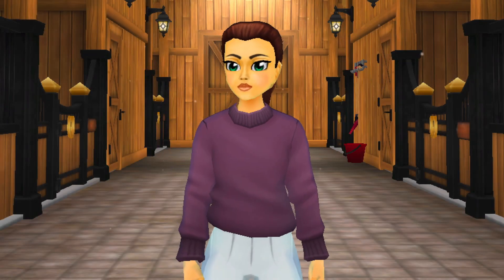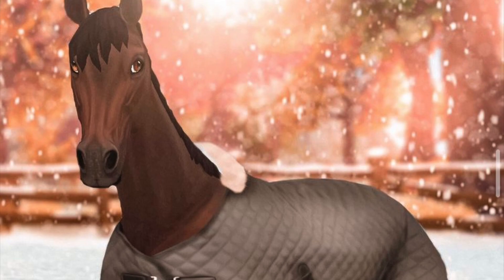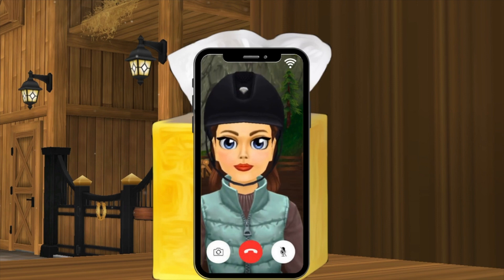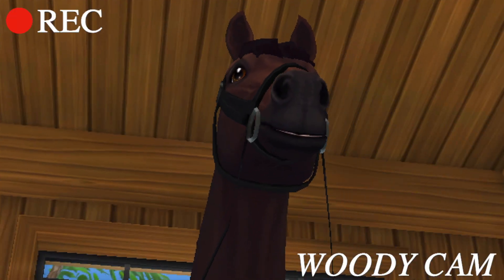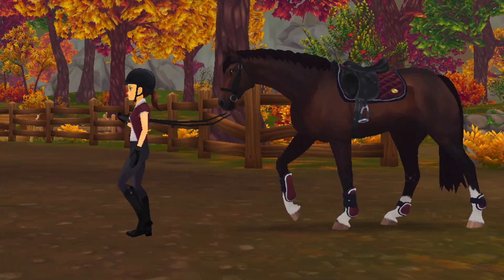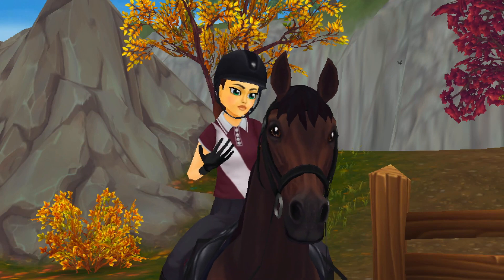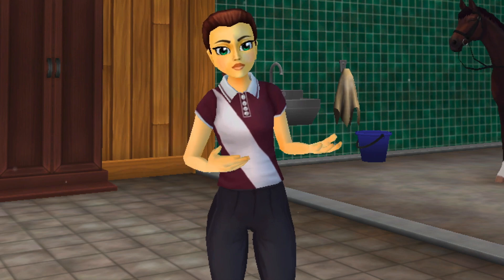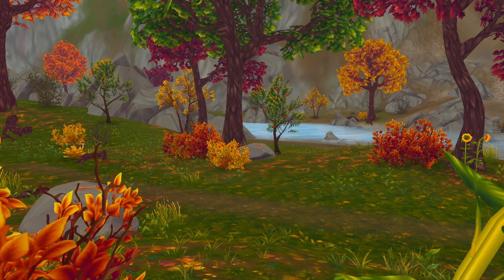Day In My Life: Horse Vlog🍂 || Star Stable Online RRP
(っ◔◡◔)っ ♥ All of the info you possibly need down below! ♥

𝙒𝙝𝙖𝙩 𝙙𝙤 𝙮𝙤𝙪 𝙪𝙨𝙚 𝙩𝙤 𝙧𝙚𝙘𝙤𝙧𝙙 𝙮𝙤𝙪𝙧 𝙫𝙞𝙙𝙚𝙤𝙨?: Qᴜɪᴄᴋᴛɪᴍᴇᴘʟᴀʏᴇʀ
𝙒𝙝𝙖𝙩 𝙙𝙤 𝙮𝙤𝙪 𝙪𝙨𝙚 𝙩𝙤 𝙚𝙙𝙞𝙩 𝙮𝙤𝙪𝙧 𝙫𝙞𝙙𝙚𝙤𝙨?: ɪᴍᴏᴠɪᴇ
𝘾𝙖𝙣 𝙬𝙚 𝙢𝙚𝙚𝙩 𝙞𝙣 𝙜𝙖𝙢𝙚?: ᴏꜰ ᴄᴏᴜʀꜱᴇ! ɪ ᴄᴀɴɴᴏᴛ ᴘʟᴀɴ ɪɴᴅɪᴠɪᴅᴜᴀʟ ᴍᴇᴇᴛ ᴜᴘꜱ, ʙᴜᴛ ɪꜰ ʏᴏᴜ ꜱᴇᴇ ᴍᴇ ɪɴ ɢᴀᴍᴇ ᴅᴏɴ'ᴛ ʜᴇꜱɪᴛᴀᴛᴇ ᴛᴏ ꜱᴀʏ ʜᴇʟʟᴏ! ɪ ᴀʟꜱᴏ ʜᴏʟᴅ ᴍᴇᴇᴛ ᴀɴᴅ ɢʀᴇᴇᴛꜱ ᴀᴛ ᴇᴠᴇʀʏ ᴛʜᴏᴜꜱᴀɴᴅ ꜱᴜʙꜱᴄʀɪʙᴇʀ'ꜱ!
𝙒𝙝𝙖𝙩 𝙨𝙚𝙧𝙫𝙚𝙧 𝙖𝙧𝙚 𝙮𝙤𝙪 𝙤𝙣?: ɴᴏᴛ ᴏɴᴇ ꜱᴘᴇᴄɪꜰɪᴄᴀʟʟʏ, ɪ ʜᴏᴘ ʙᴇᴛᴡᴇᴇɴ ᴀʟʟ ɴᴀ ꜱᴇʀᴠᴇʀꜱ!